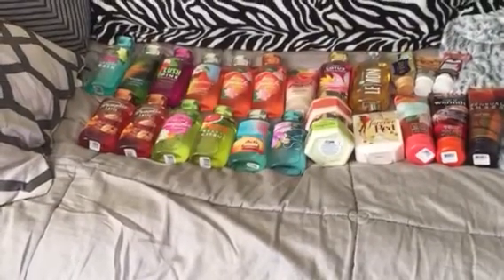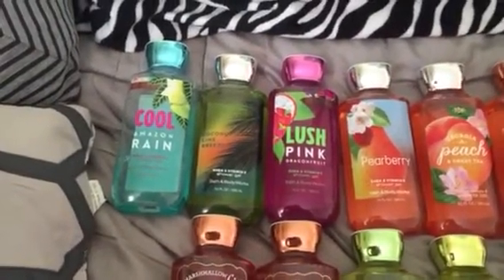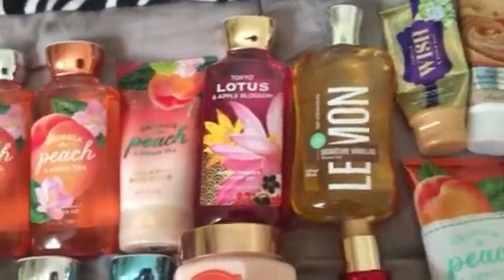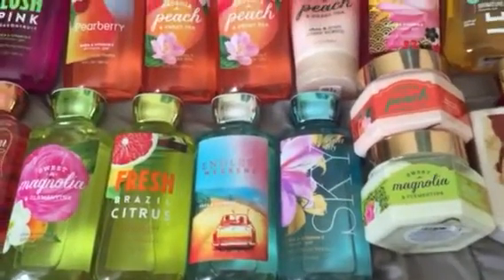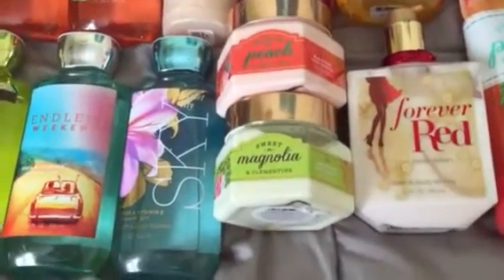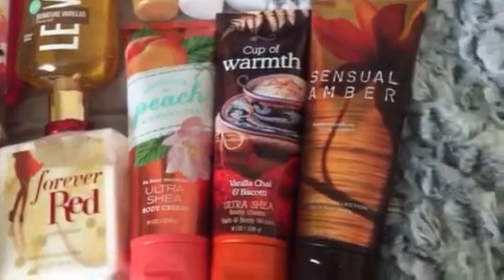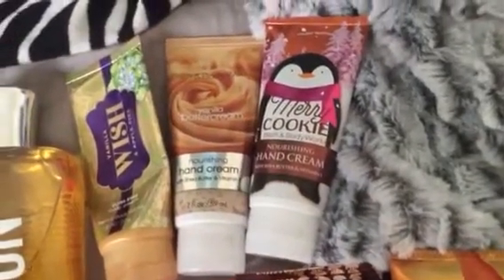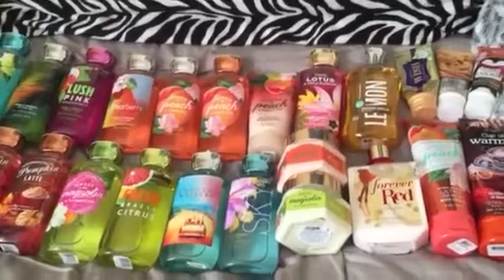Bath and Body Works Shower Gel and Lotion Collection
Hey guys! Here is part 2 of my Bath and Body Works Collection! These are my shower gels and lotions.

Get cash back for everyday shopping with Ibotta code: whwrlgu

xoxo, Alexis